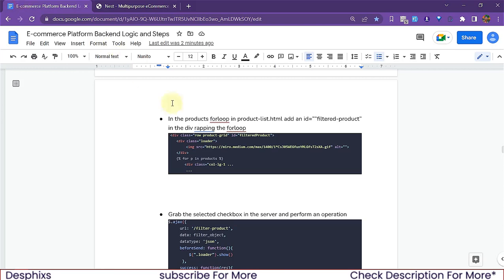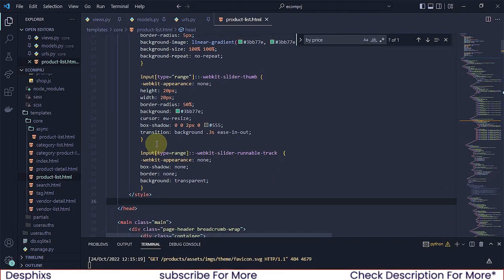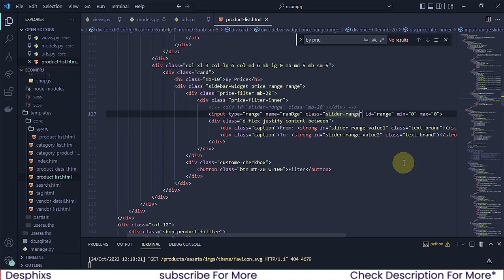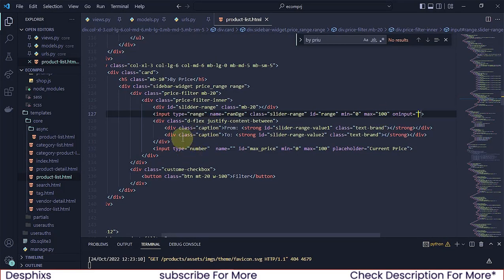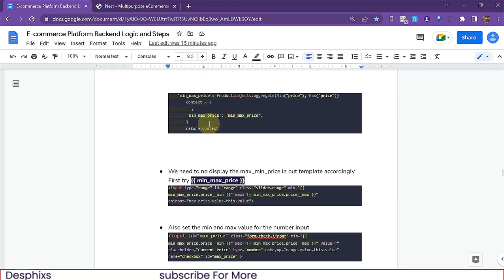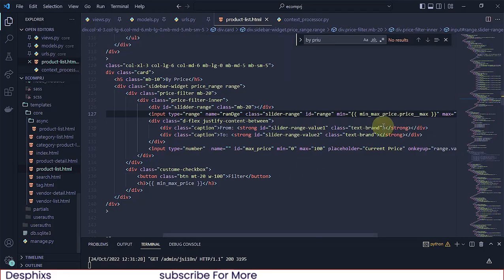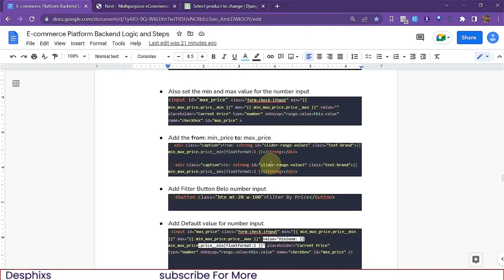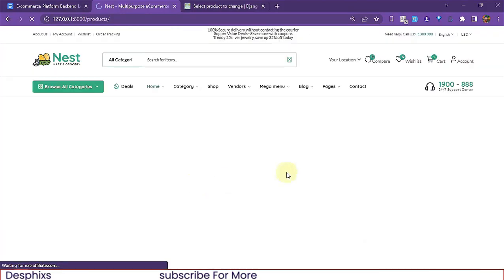Price Range Slider | E-commerce Website using Django | EP. 24 [1/2]